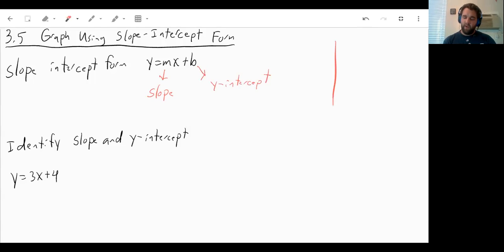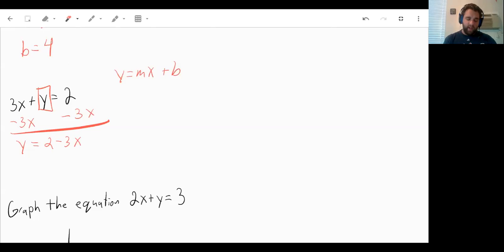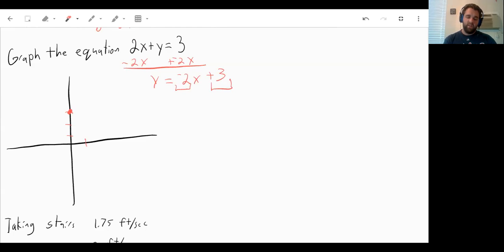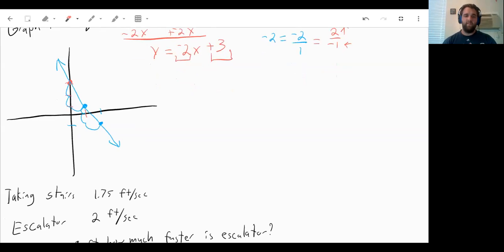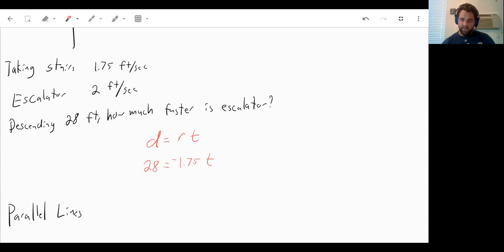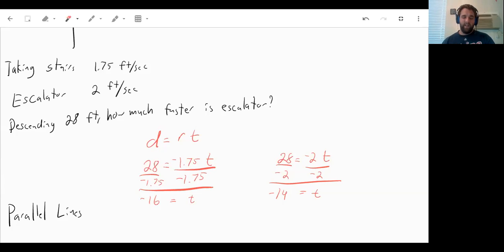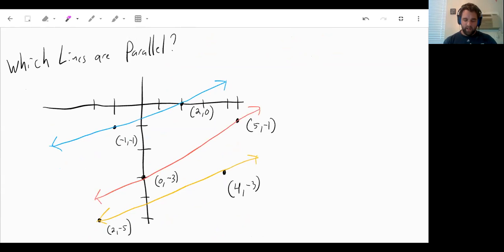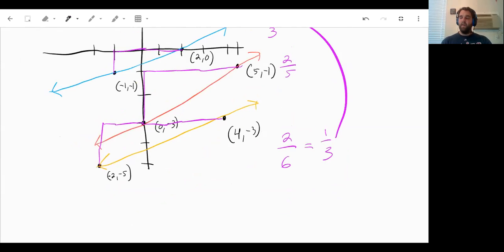3.5- Graph Using Slope-Intercept Form- Algebra 1